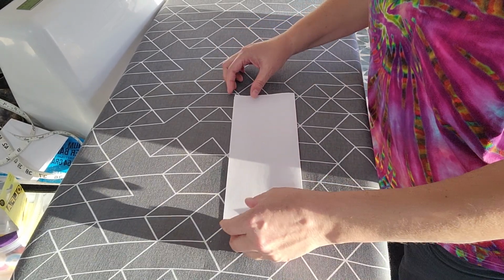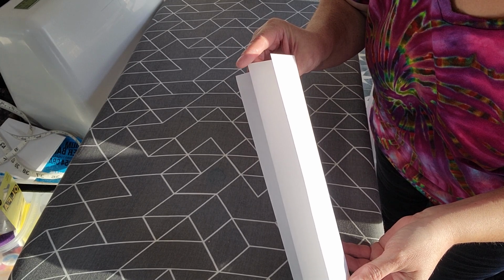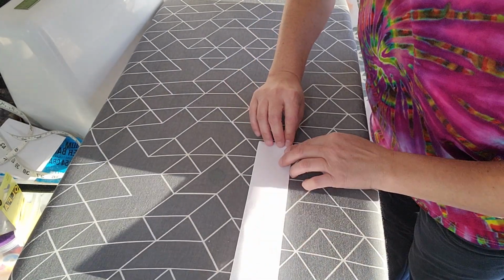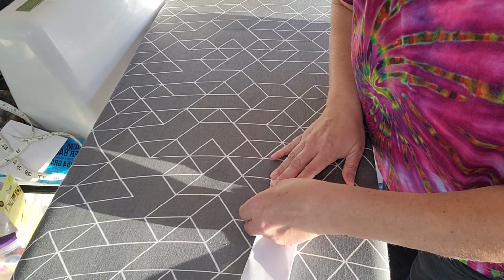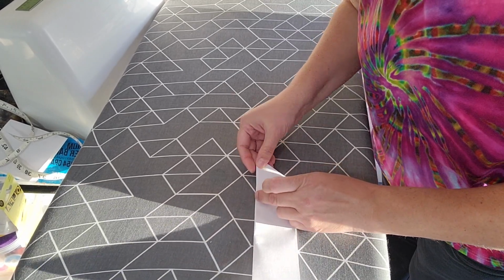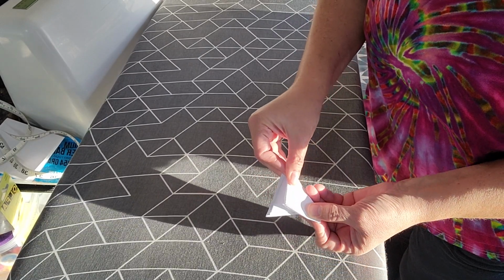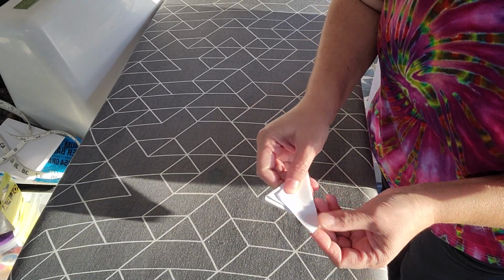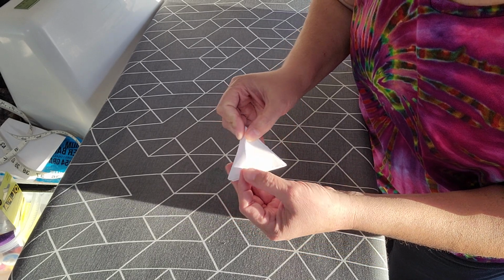Updated Farnsworth Fold, equilateral triangle shibori then accordian fold. Tie dye.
quick fold example with paper